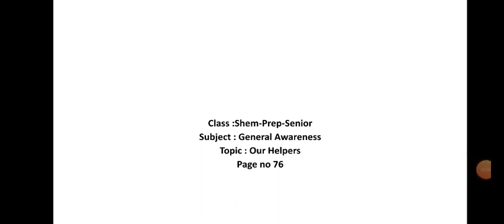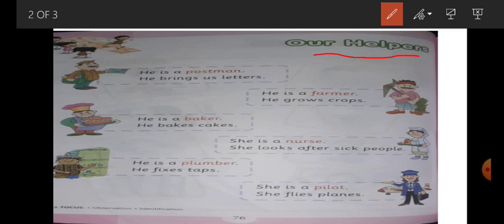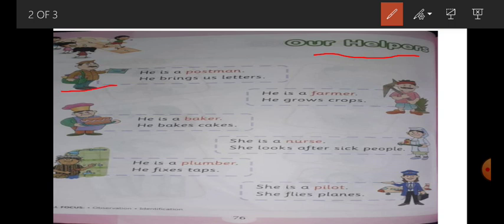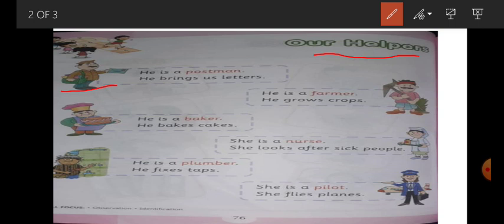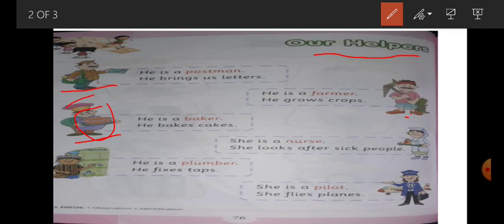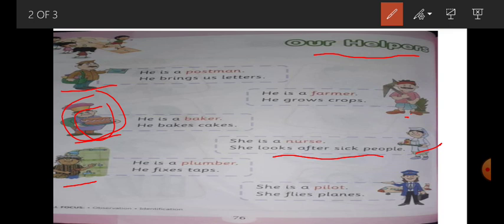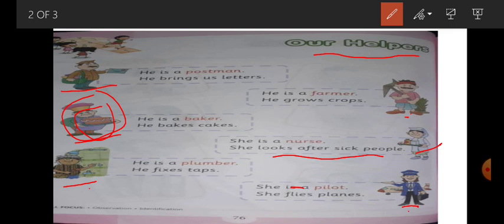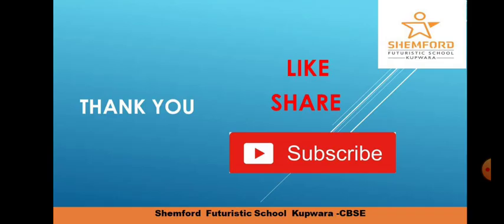Our Helpers| General Awareness| UKG